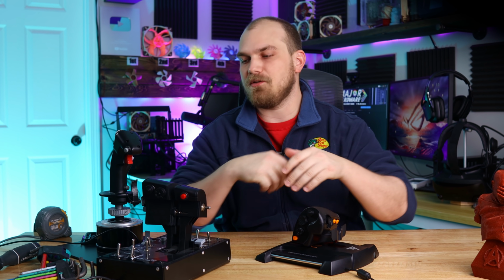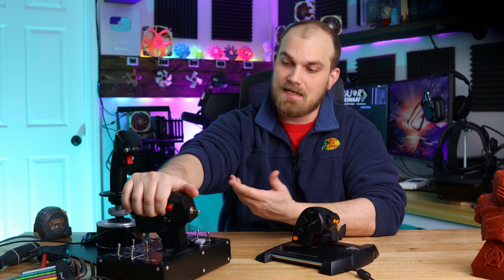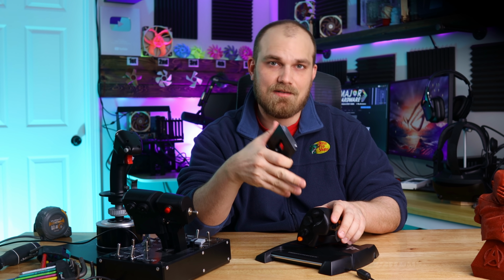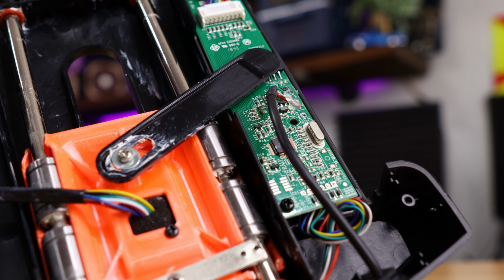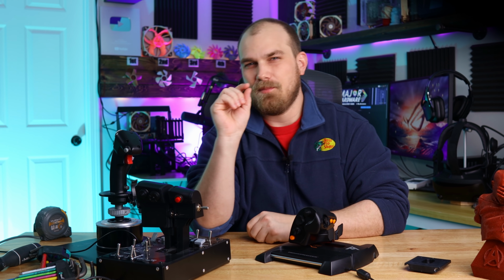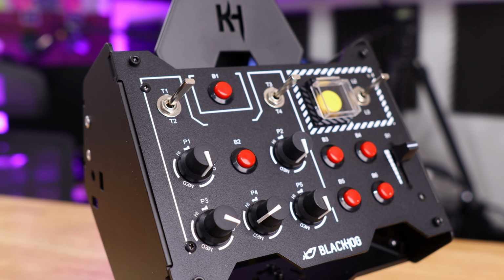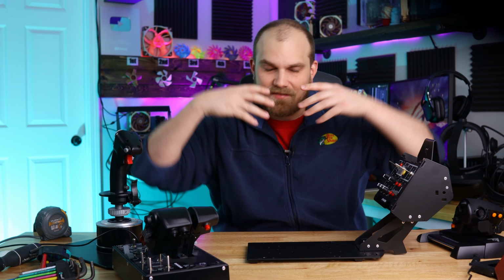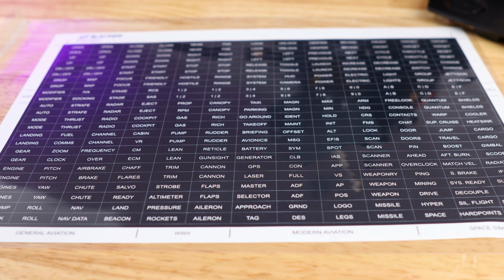This T16000M has never been SO GOOD | BlackHog B-Explore UPGRADE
I love the T16000M Flight pack, but, the throttle has one big issue. If you have use the Thustmaster T16000M Hotas that comes with the TWCS controller then you know the sticking you have been dealing with. The TWCS slider is plastic on metal from the factor, because of this it is impossible to have precision throttle control. But there is a fix and its super simple to install and it will change your life.

I also noticed when I started playing VR, its hard to find the keyboard. So in addition to fixing it we are going to upgrade it with BlackHogs B-Explore hotas mount. This will make getting to all the frequently use buttons much better

Linear Bearing

Filament used